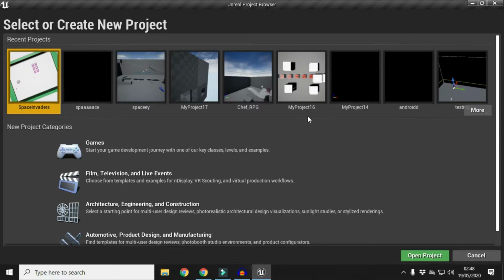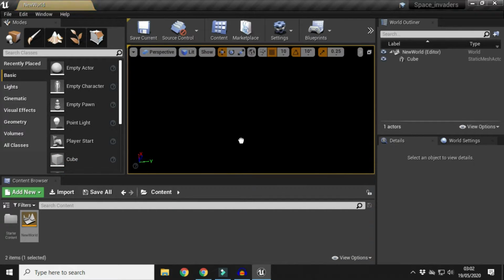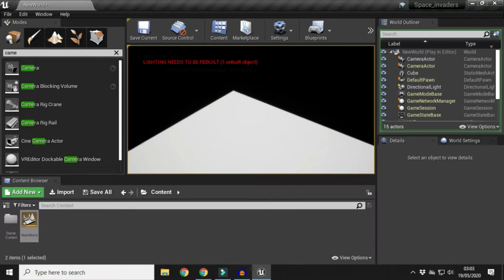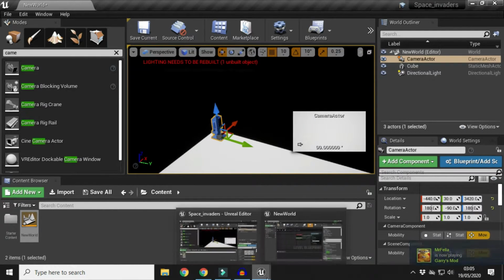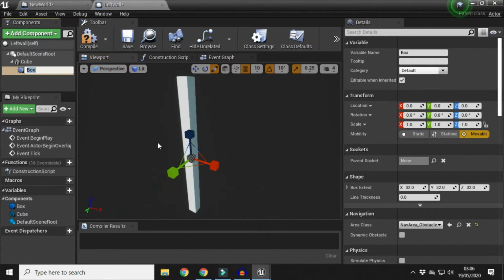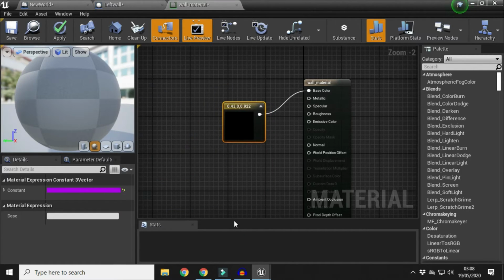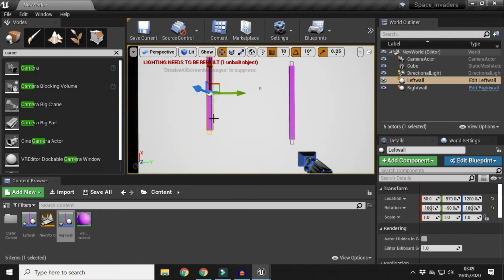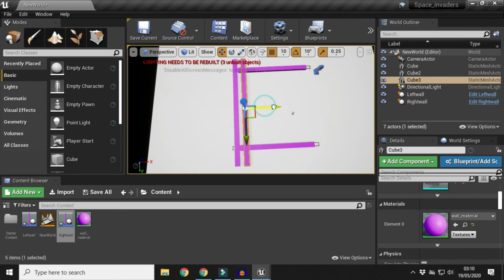MAKE YOUR OWN SPACE INVADERS GAME! (Unreal Engine 4) - Setup